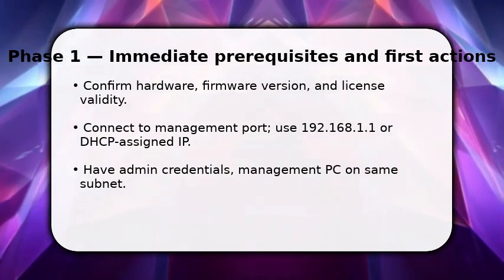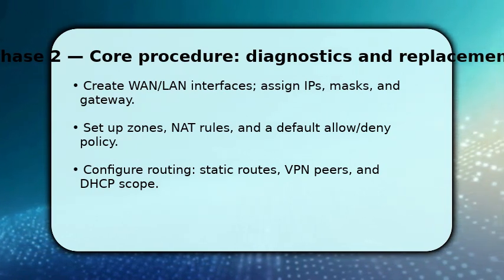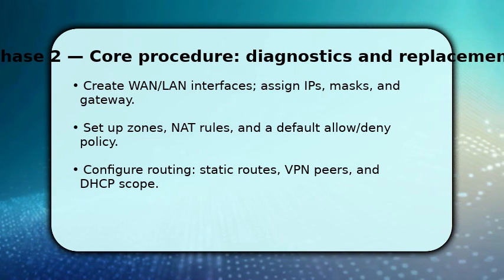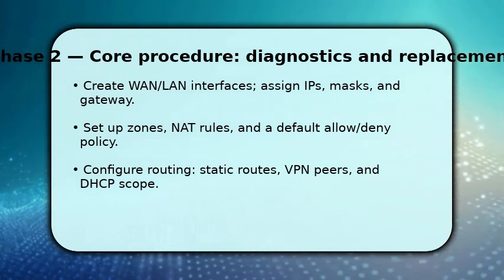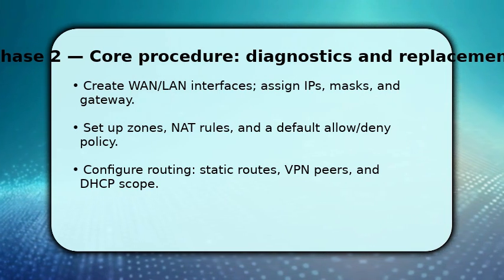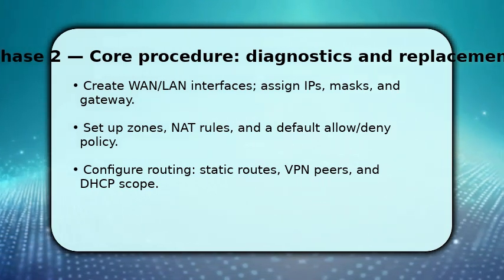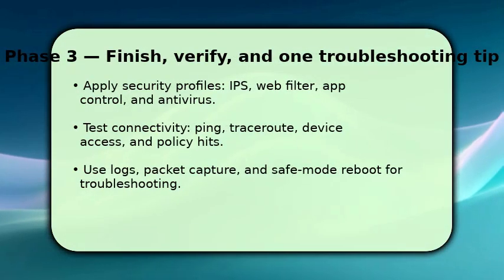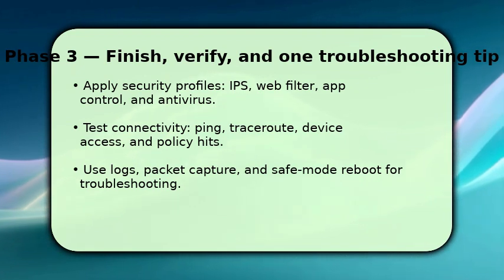How to Use Sophos Firewall (only Way)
How to Use Sophos Firewall (only Way) | 🔒 Surfshark VPN Deal — Stay private and secure. $1.99/mo + 3 Months Free ▸

Learn the essential steps for setting up and using Sophos Firewall to protect your network. This video guide covers installation, basic configuration settings, advanced security features like VPN integration, and regular maintenance tips.